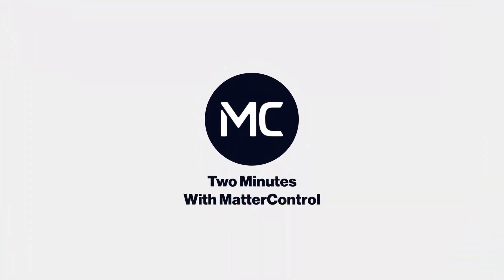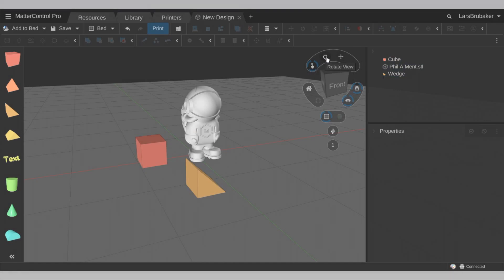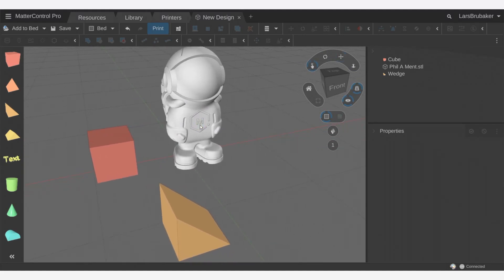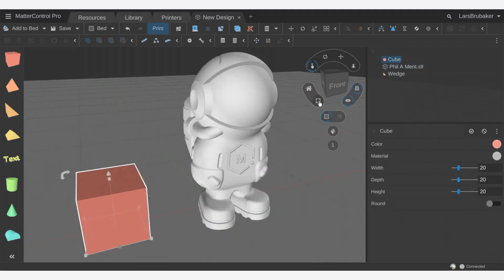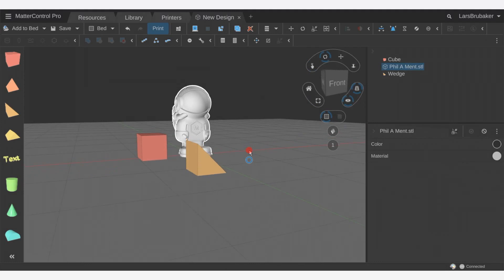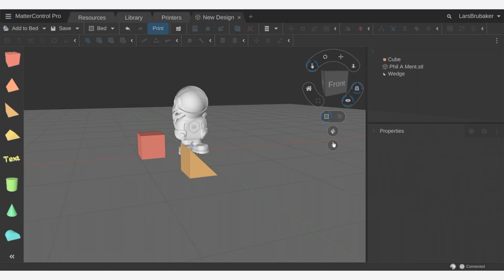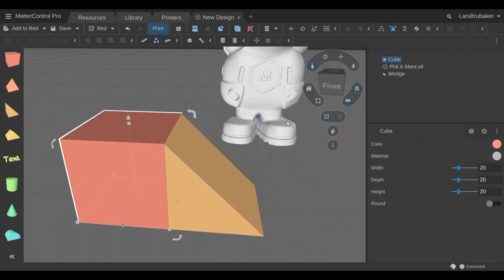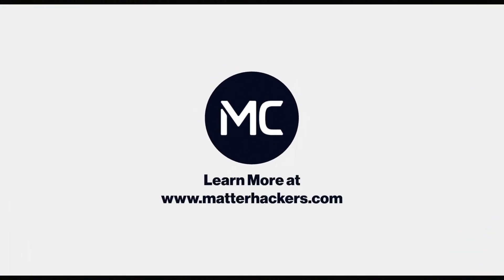Screen Control Basics | Two Minutes With MatterControl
Learn the basics of MatterControls screen controls to get the best view when creating and editing your models.

Check out this episode to see the basics on how to easily create 3D designs in MatterControl: